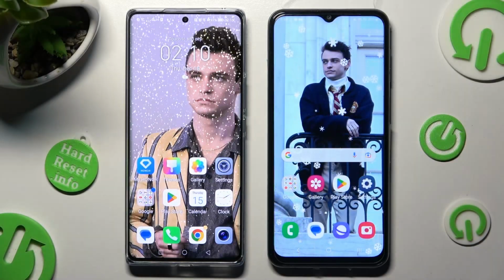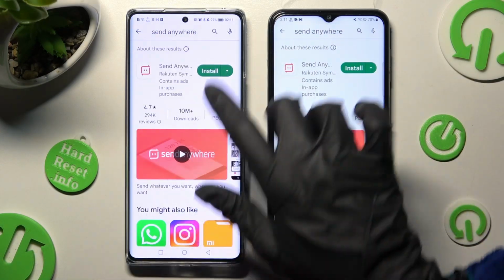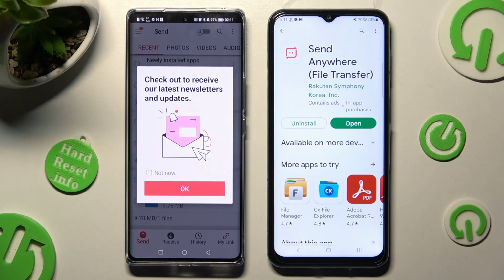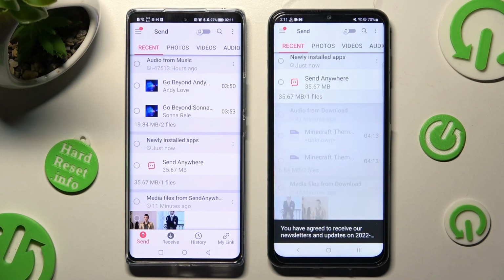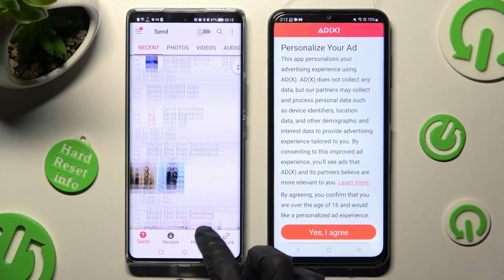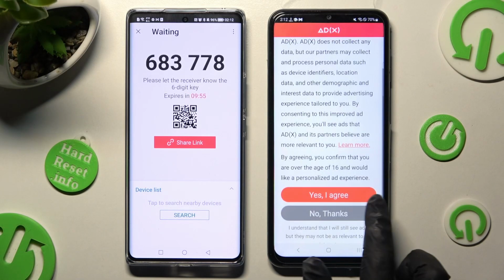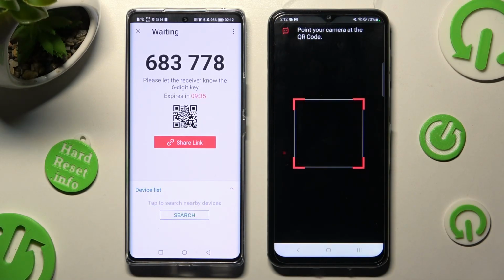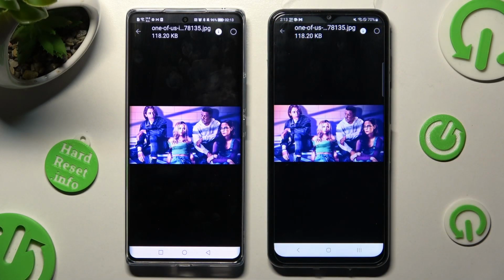How to Transfer files from an Android Device to SAMUSNG Galaxy M33? - Send Anywhere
Whether you want to transfer files from your smartphone to your Samsung Galaxy M33 or from any other smartphone device, then this video might be important to you. Learn how to send files from Android smartphones to your Samsung Galaxy M33 by following our step-by-step video tutorial. I hope this guide was useful to you. We would appreciate it if you would visit our YouTube channel HardReset.Info. Please feel free to like, comment, or subscribe to the channel in order to support the effort to make this guide for you.

How to move files from android to SAMSUNG Galaxy M33?
How to quickly transfer files from android to SAMSUNG Galaxy M33?
How to move files between an android device and SAMSUNG Galaxy M33?
Transferring files on SAMSUNG Galaxy M33?